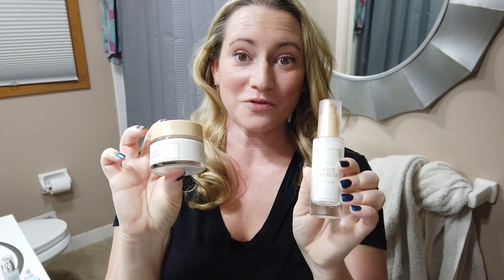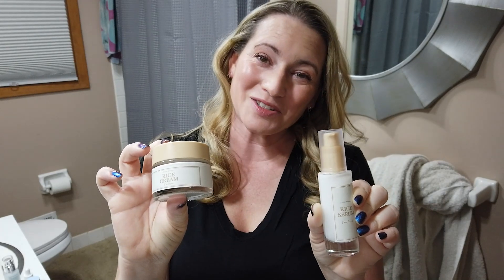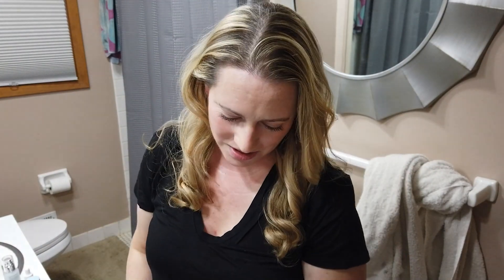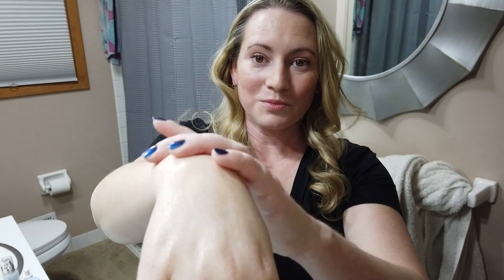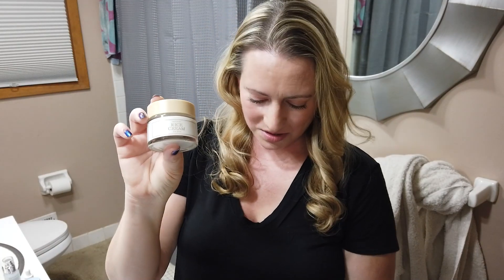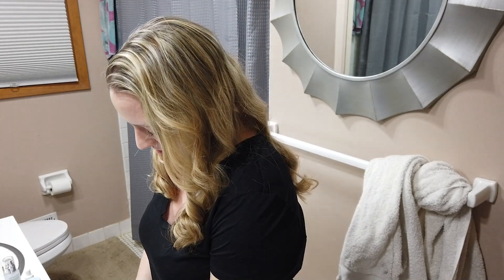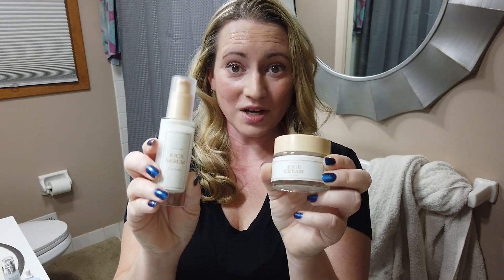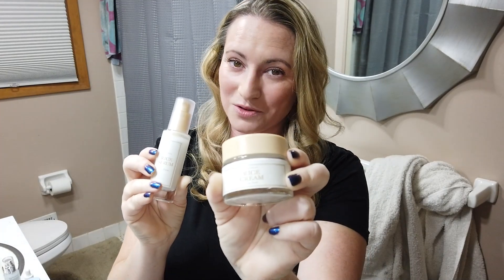I'm From Skincare New! Rice Cream & Rice Serum First Impressions Review